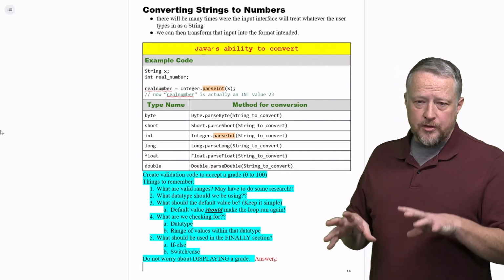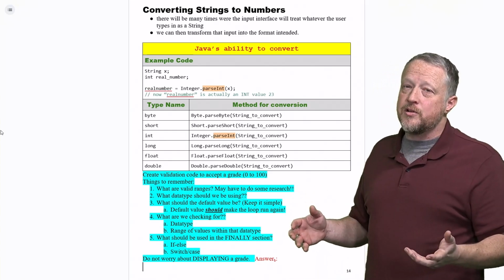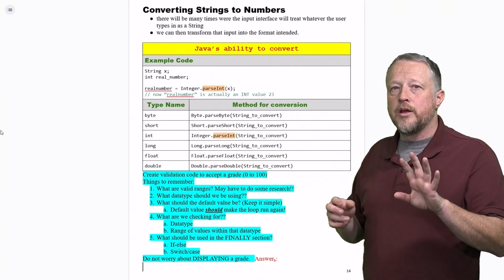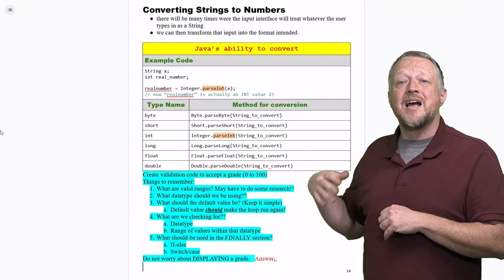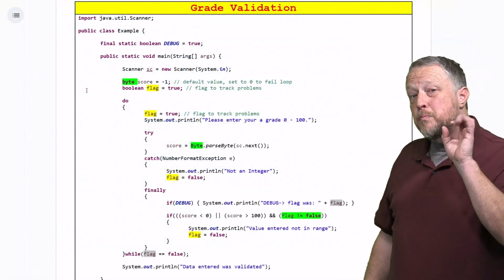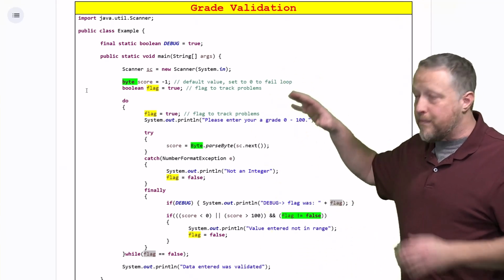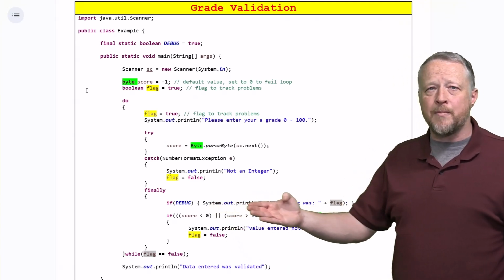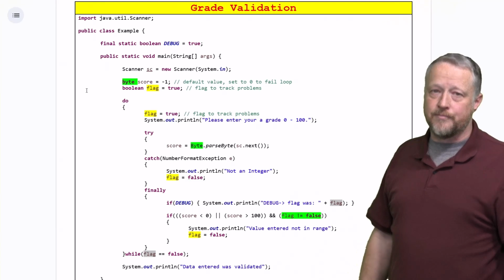14 - Exercise - Converting Strings to Numbers